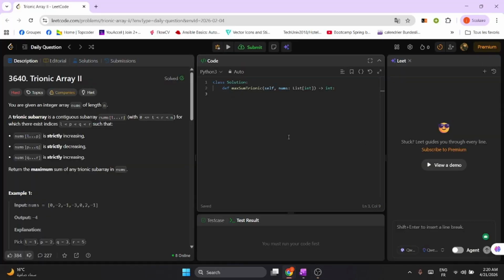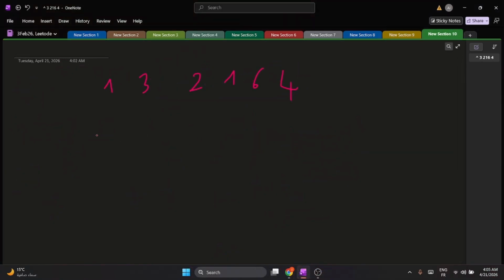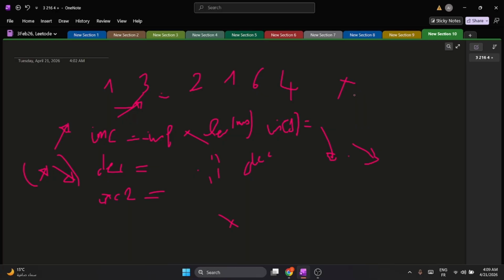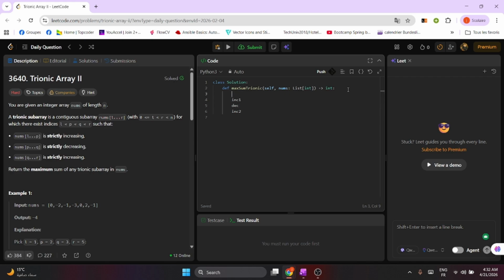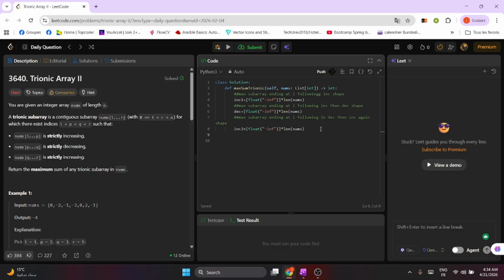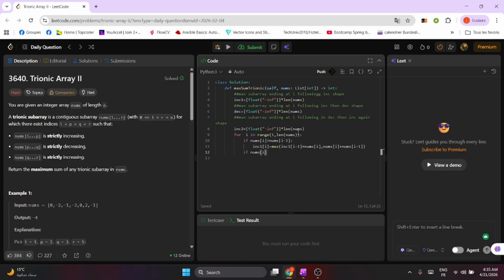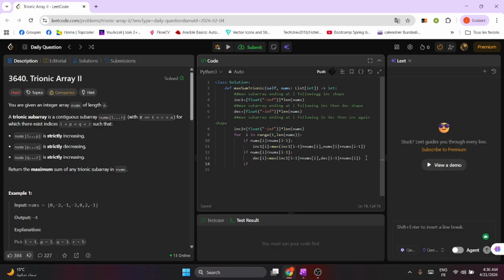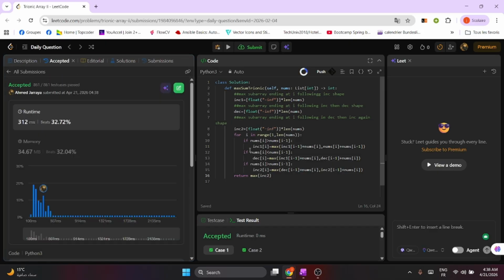Trionic Array II - Leetcode 3640 - Second Solution DP + State transition Python | English